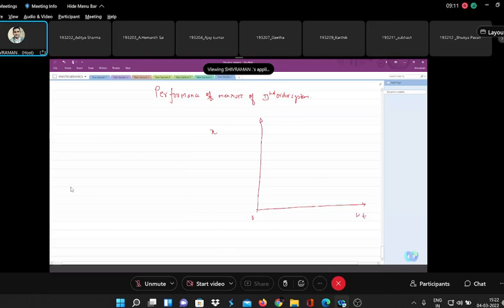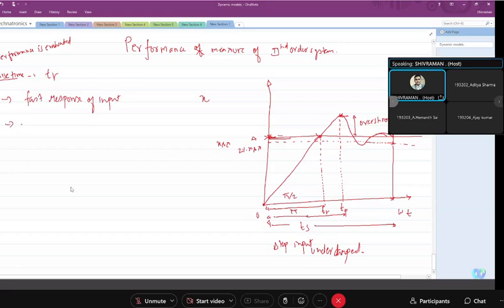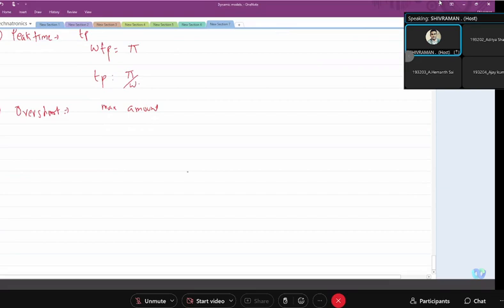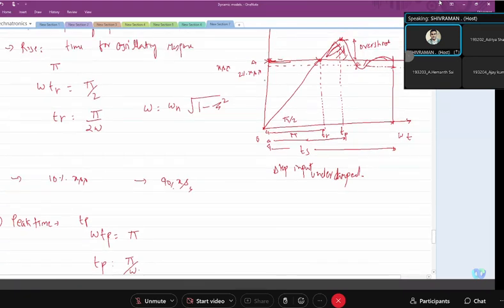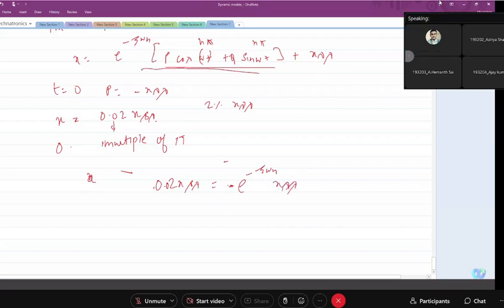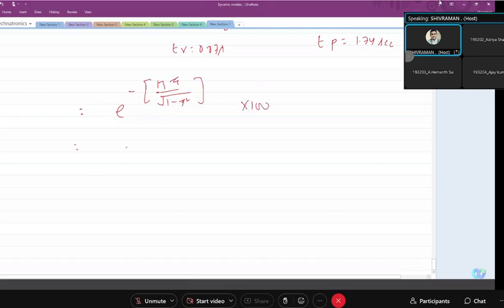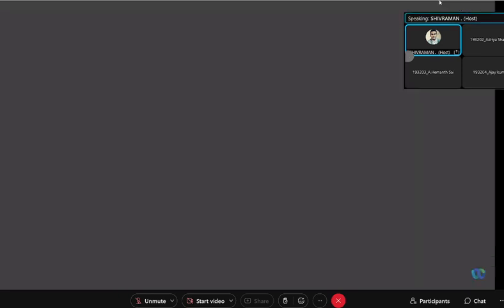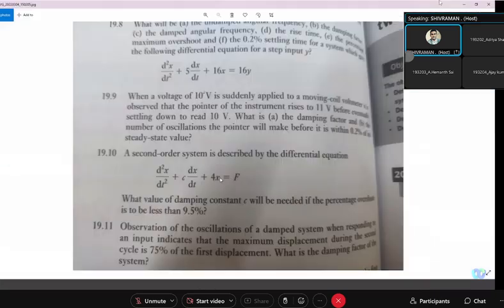Mechatronics 4th March